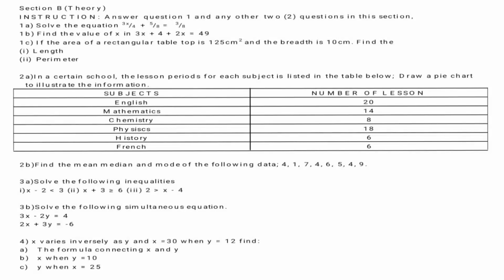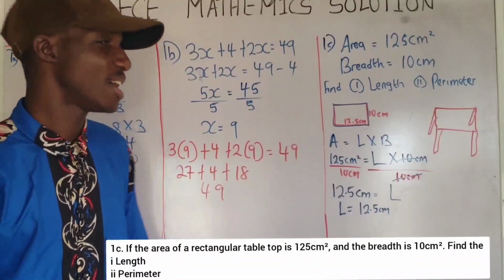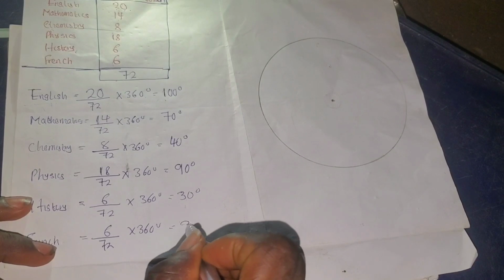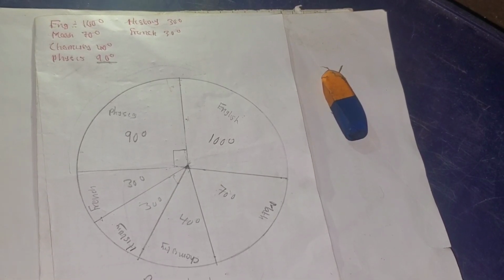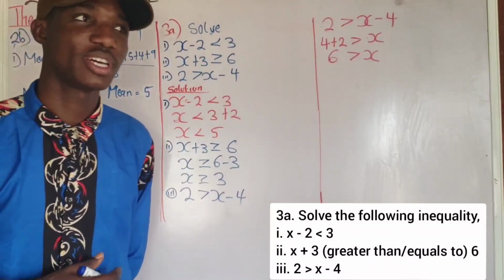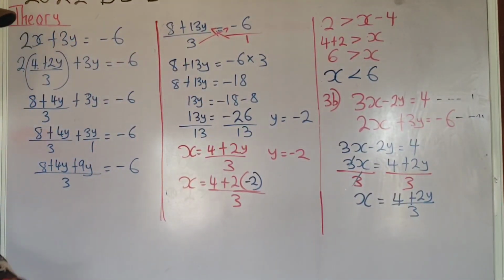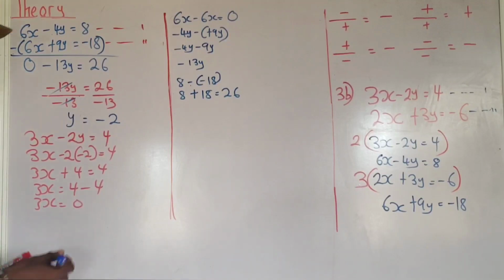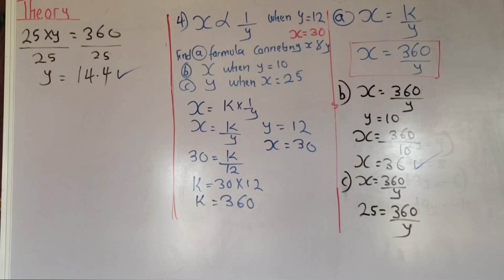Junior Waec (BECE) 2022 Theory Mathematics Solution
This video focus m the solution to the theory aspect of 2022 BASIC EDUCATION CERTIFICATE  EXAMINATION Mathematics Solution(Junior Waec)